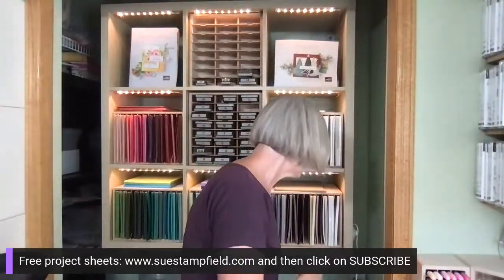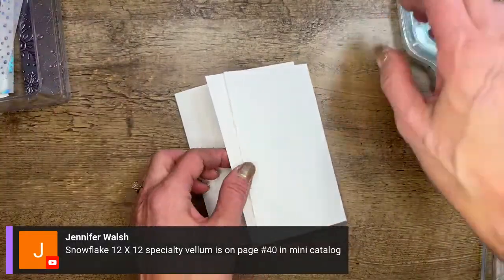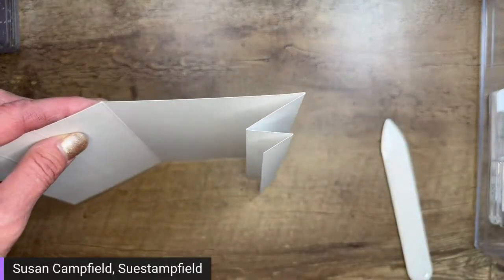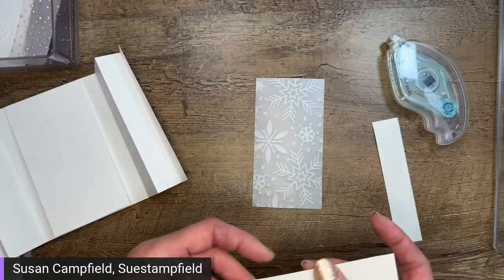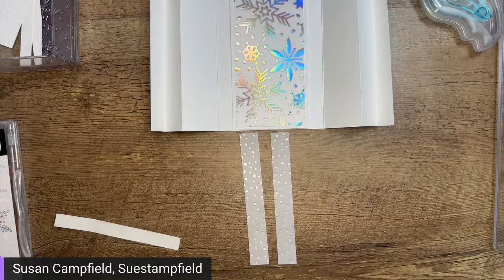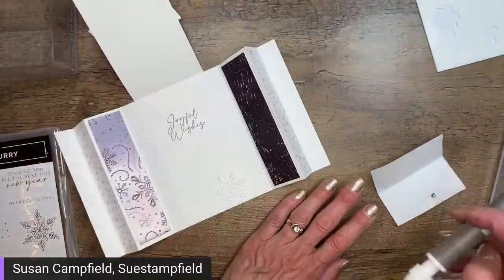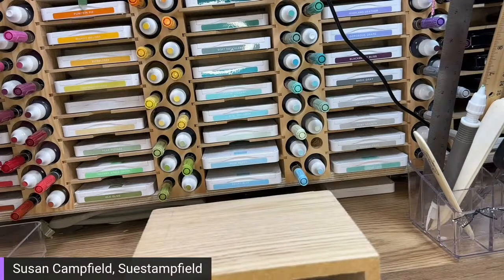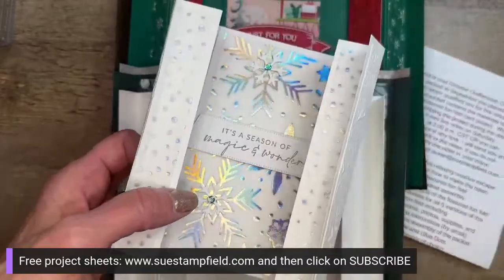Curtain Call Fun Fold Card: Suestampfield Crafternoon Creative Escape October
Ready for a NEW and unique fun fold card?! Meet the fabulous freestanding Curtain Call Card! The card is like a stage and the curtain opens to reveal the inside message. I created 6 different versions of this amazing card.